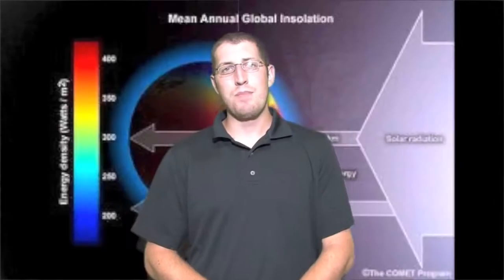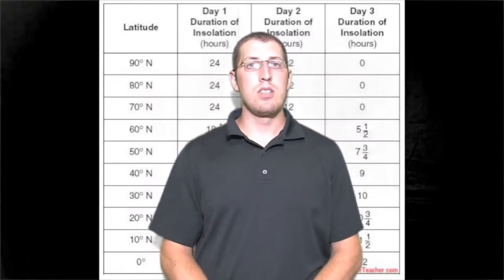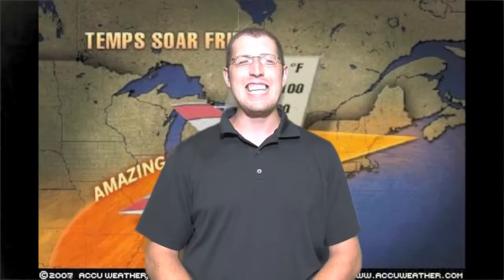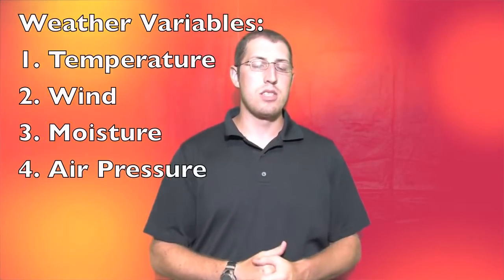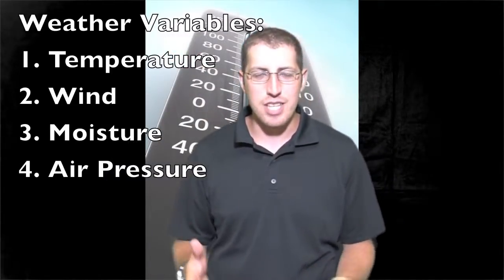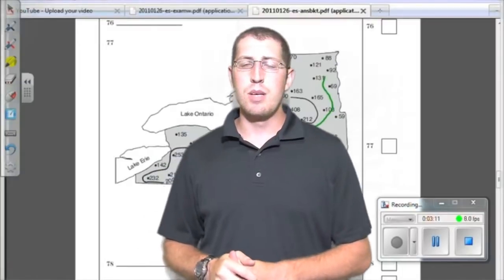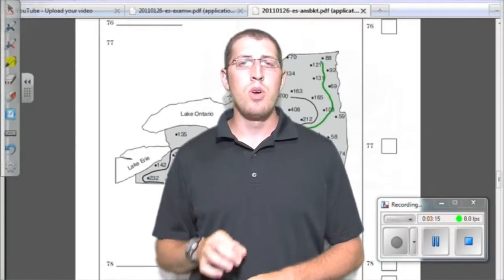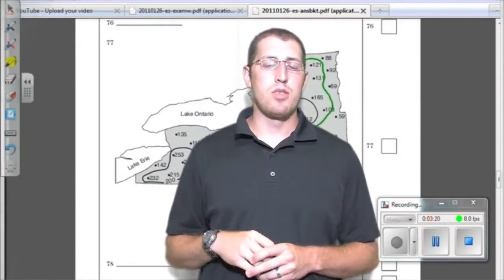Introduction Meteorology: An Instructional Video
A video lecture on Meteorology